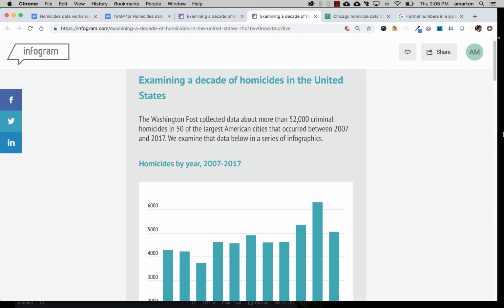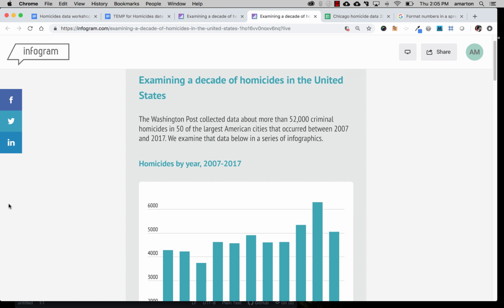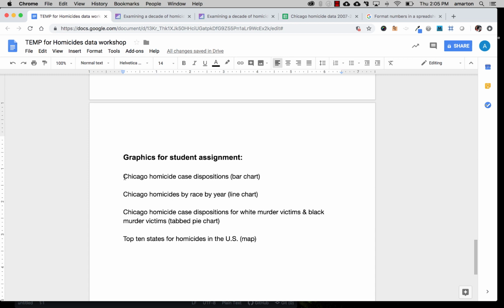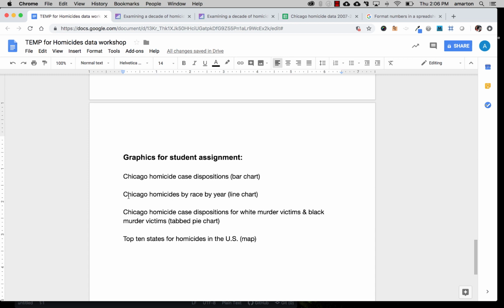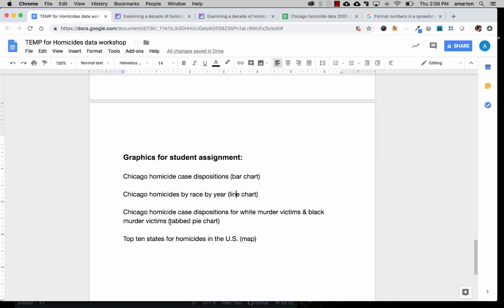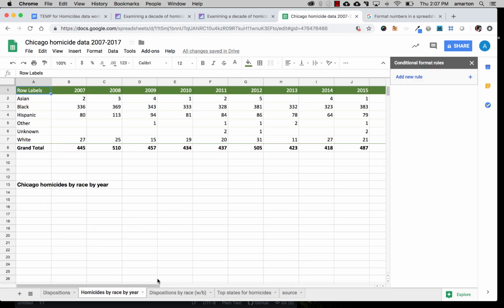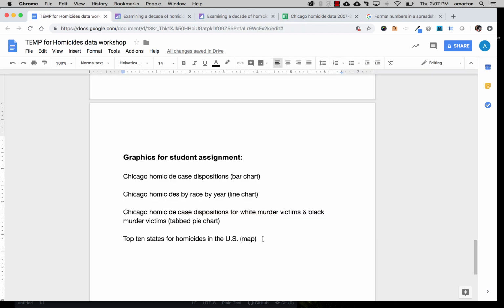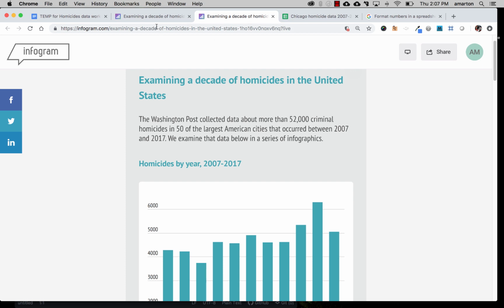4. Assignment (Infographics with Infogram)